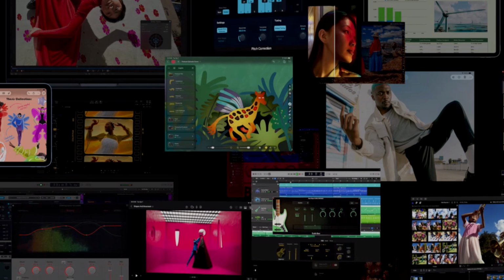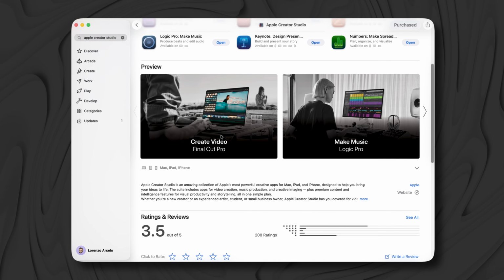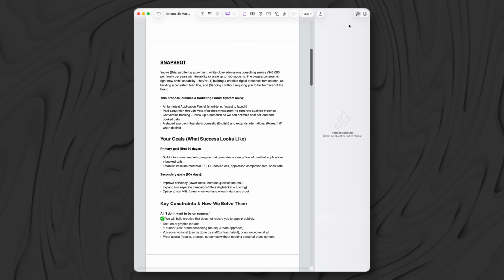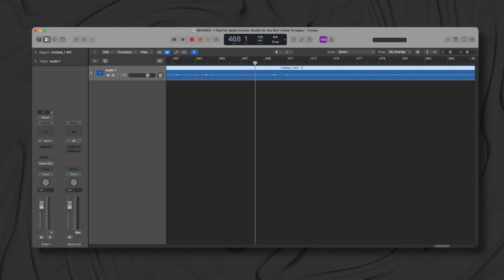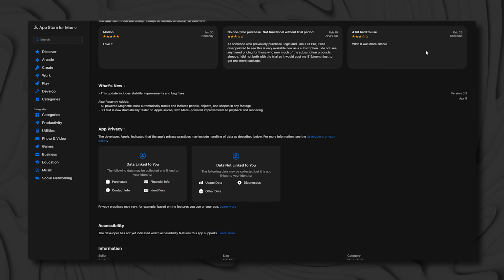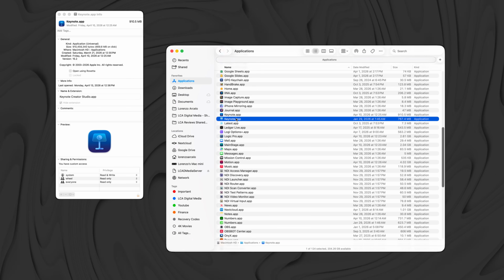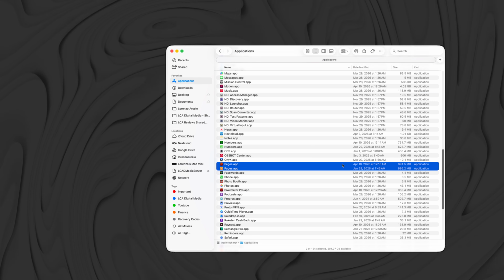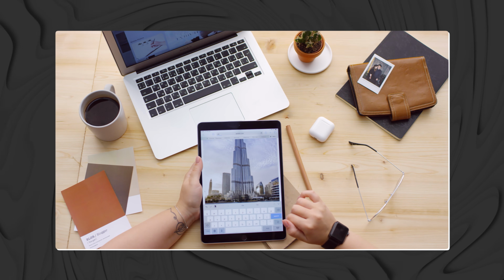I Paid for Apple Creator Studio So You Don't Have To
Apple just launched Creator Studio — a subscription bundle that packages Final Cut Pro, Logic Pro, Motion, Compressor, and more into one monthly price. But here's what most reviews aren't telling you: four of the apps in this bundle are already free on every Mac. I spent 30 days inside the full ecosystem so you don't have to figure this out the hard way.

In this video I break down exactly what's inside Apple Creator Studio, which apps are worth the subscription vs. already yours for free, and how it stacks up against Adobe's Creative Cloud for solo Mac creators.
What's covered:

Final Cut Pro vs. Premiere — honest take after 30 days
The confusing duplicate app situation nobody warned me about

If you're a solo creator on a Mac deciding between Apple and Adobe — this one's specifically for you.

CHAPTERS
0:00 — The thing nobody's telling you
0:25 — What Apple Creator Studio actually is
1:00 — What's in the bundle
2:00 — The free apps (you already have these)
3:30 — The paid apps: FCP, Logic, Motion & Compressor
5:30 — The duplicate app problem
6:30 — Apple vs. Adobe — honest comparison
8:00 — Verdict: who should subscribe?
9:00 — Final thoughts

VPN Services:

Gear I'm Using:
• 12V DC 2A Wall Power Supply Adapter (Amazon)
• NVIDIA RTX 5080 (GPU)
Extra Discounts and Deals:
• Earn $200 cash back with Chase Freedom Unlimited or Chase Freedom Flex